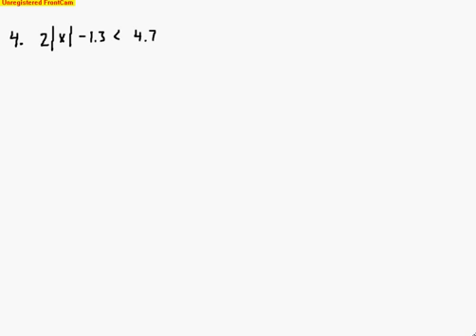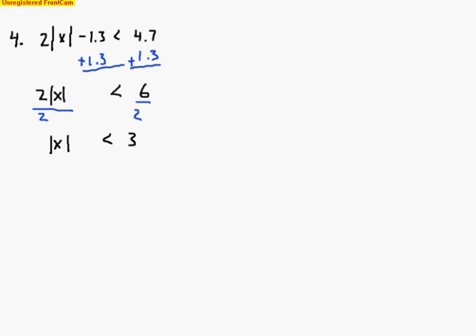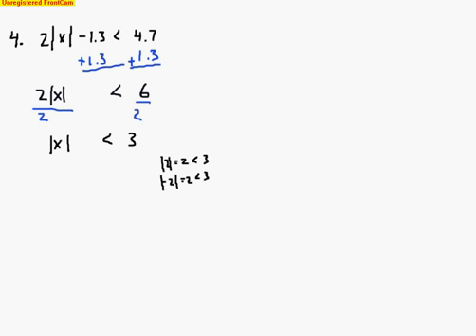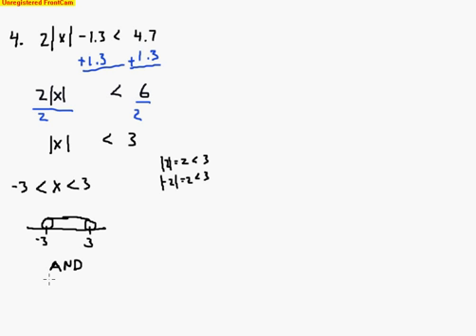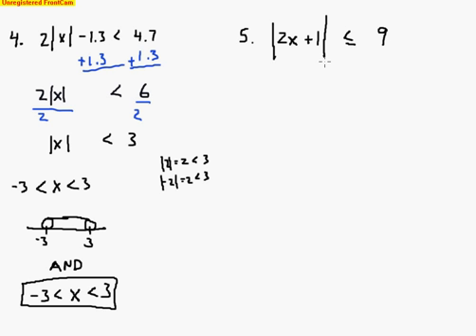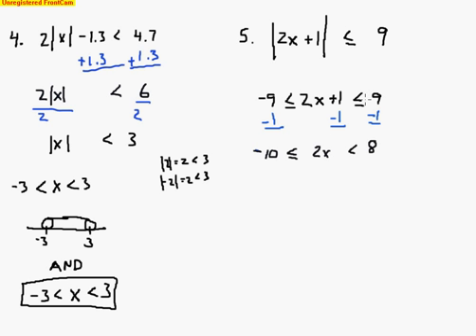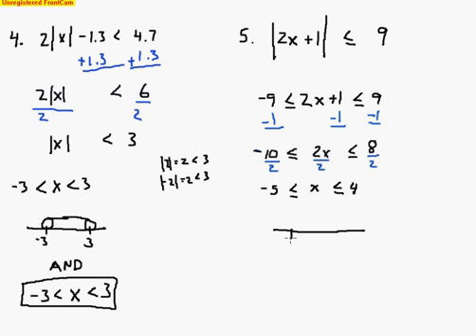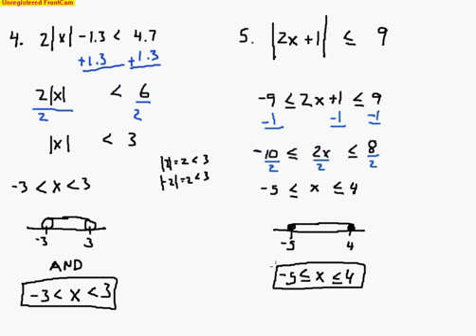Algebra A day 26 part 2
Lesson for page 181 2-12 even